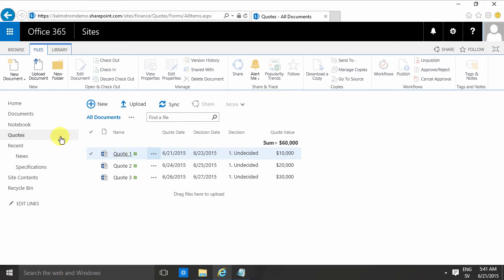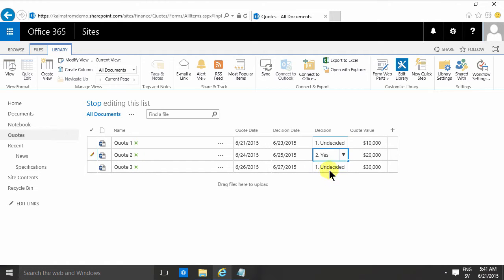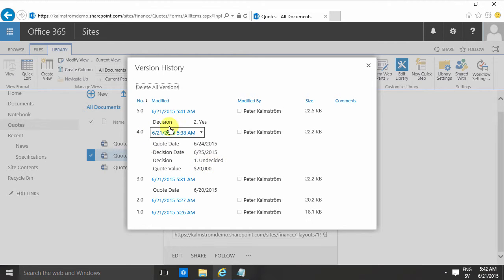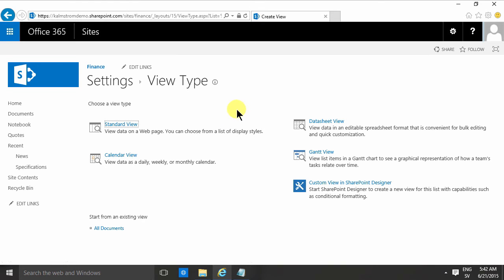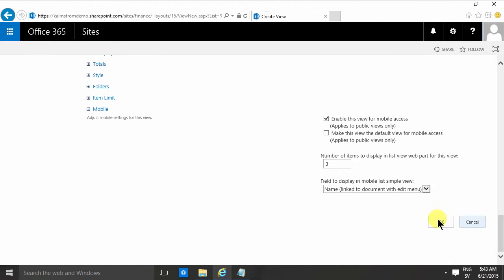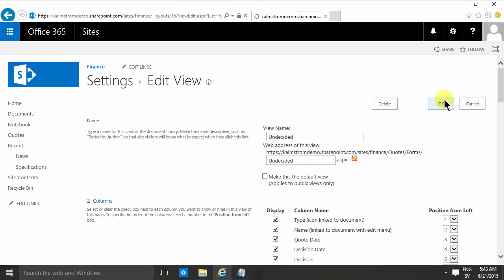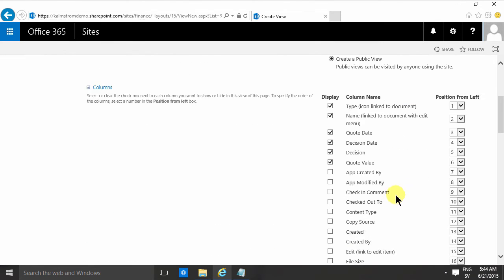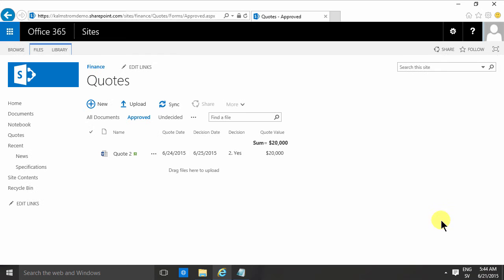SharePoint Quotes Library 2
Peter Kalmström continues to modify a SharePoint document library for quotes with new views and columns.